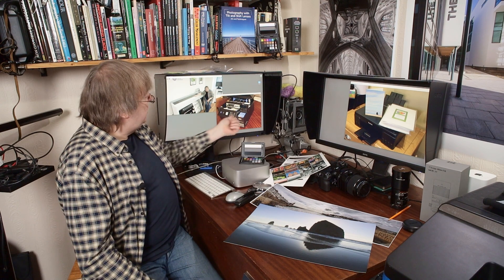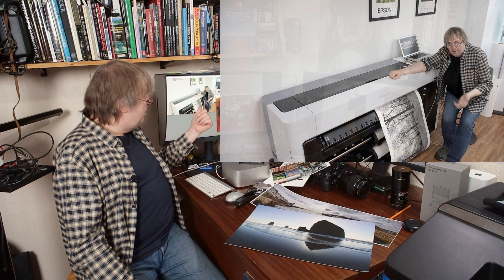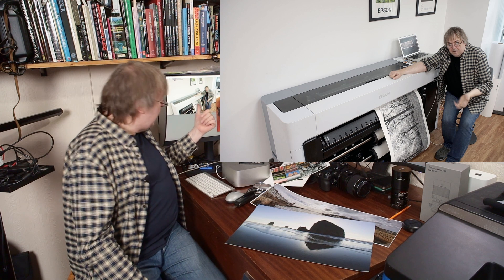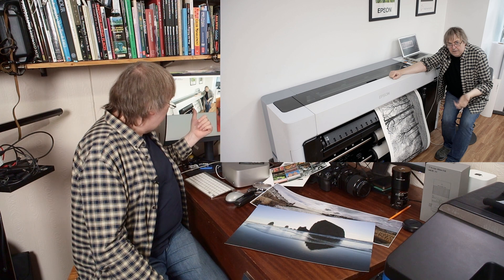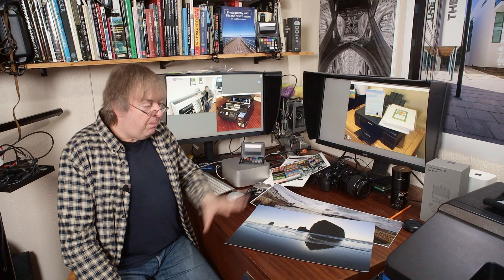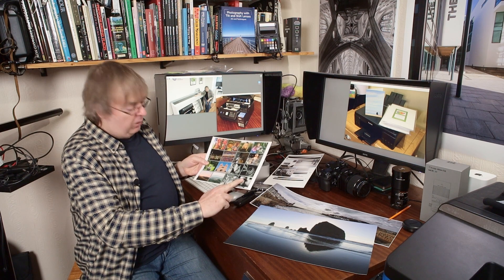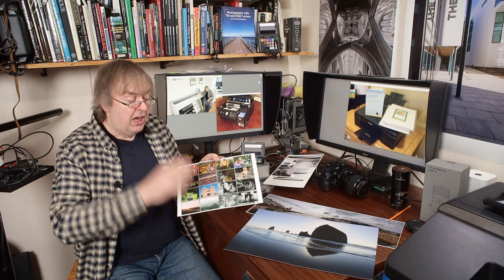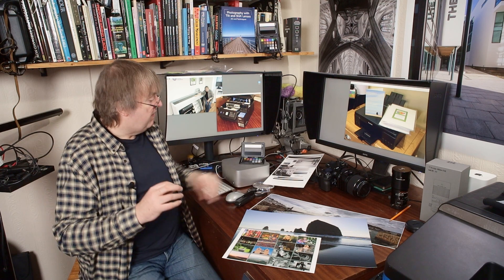Making great photo & art prints with your new printer. Whats the best paper & software to start with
Choosing the right software and paper to start making great prints with your new inkjet printer. The basic approach to using printer profiles and different types of paper/card for Epson and Canon inkjet printers.

How to start printing better quality images with a new printer. Why some basic paper and printer software will get you off to a good start.